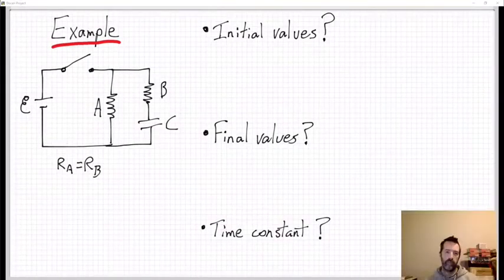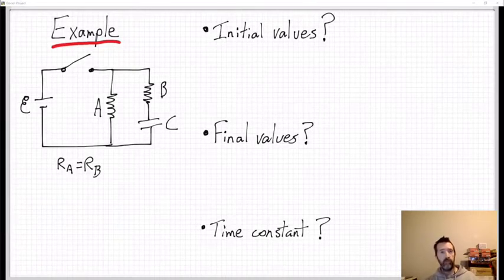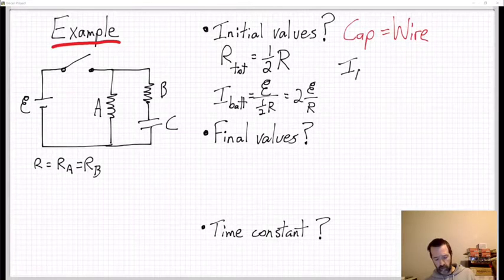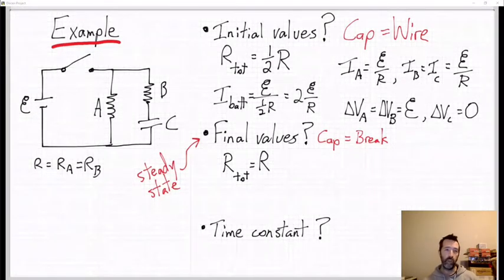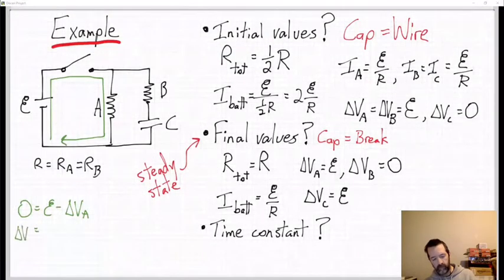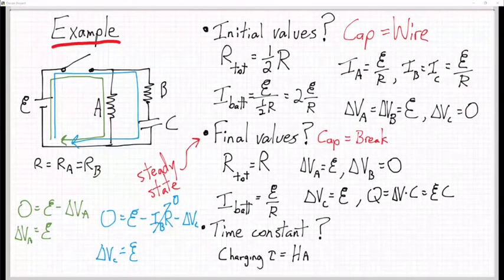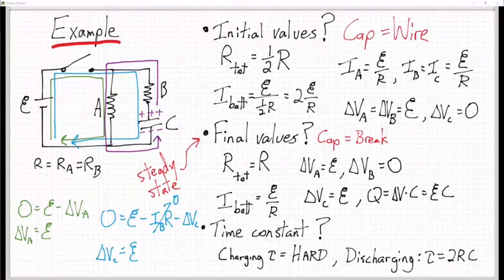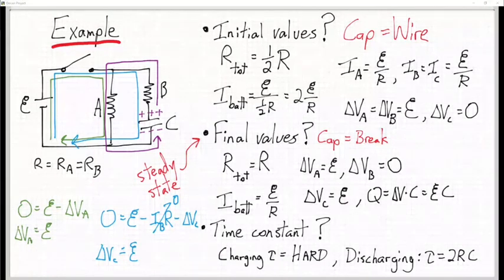RC Circuits 4: An example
AMSA AP Physics for week of 2020-Apr-06

Analysis of a more complicated example circuit. Initial and final behaviors, time constant.